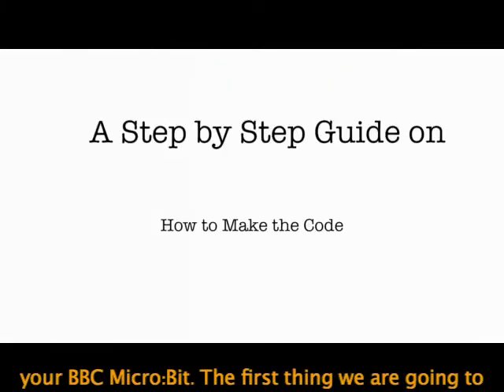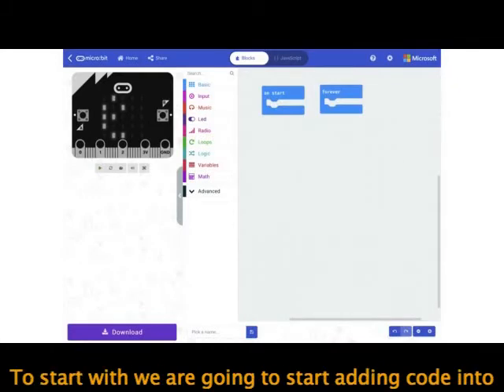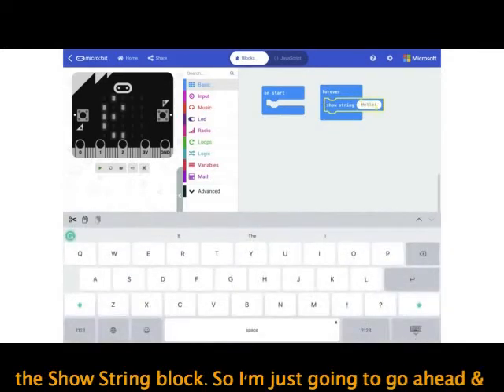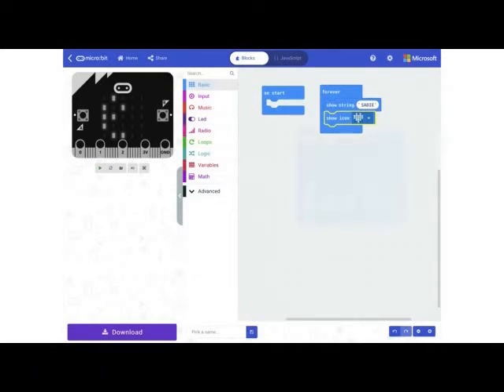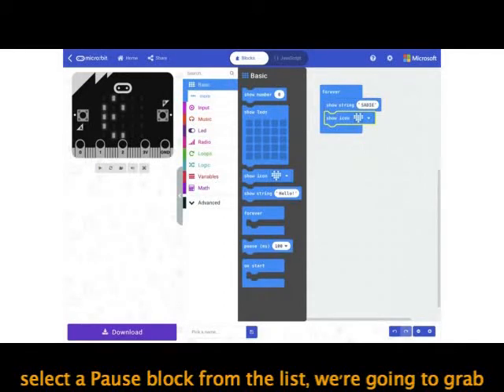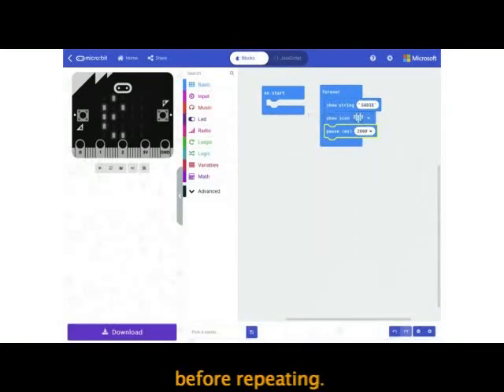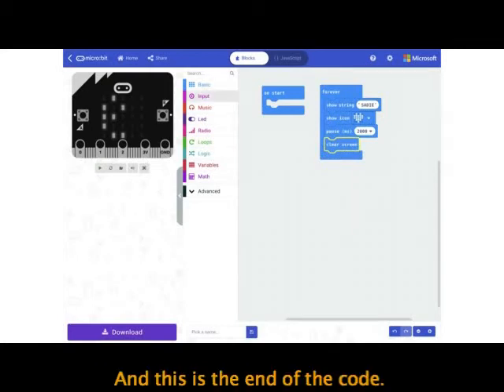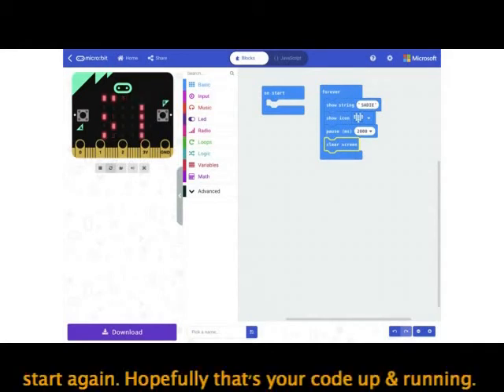3 Sadie's Microbit Name Tag subtitled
How to make a name tag using your micro:bit